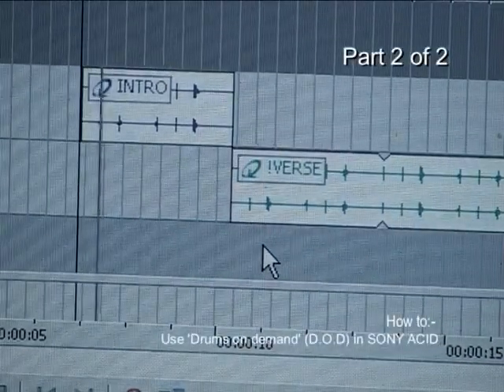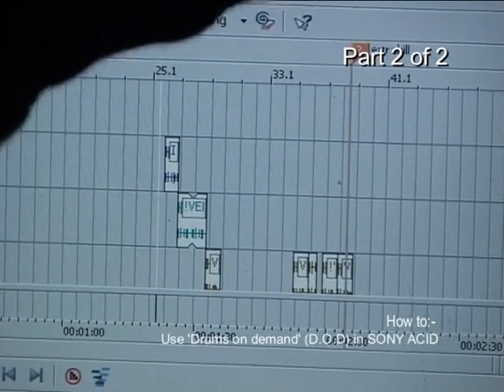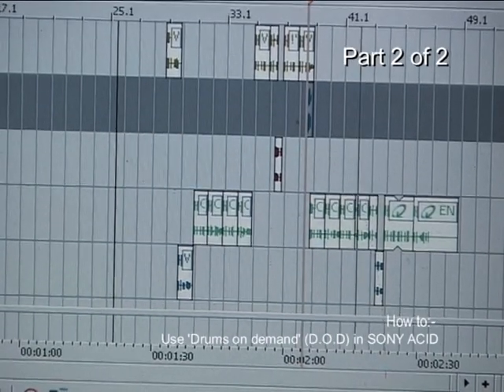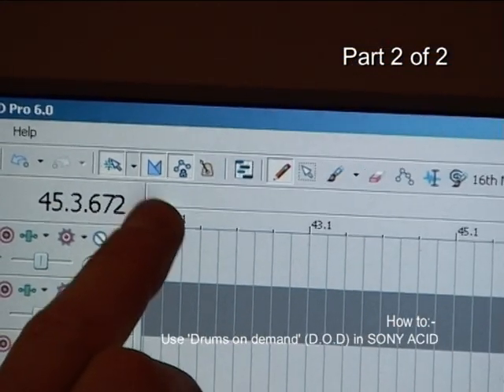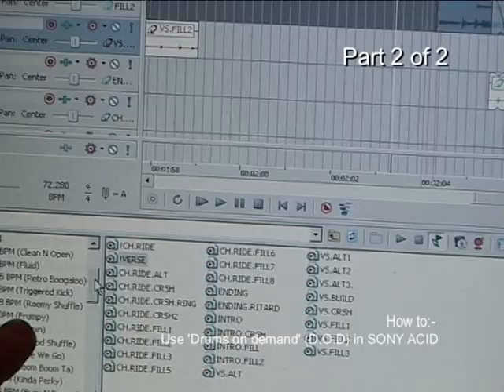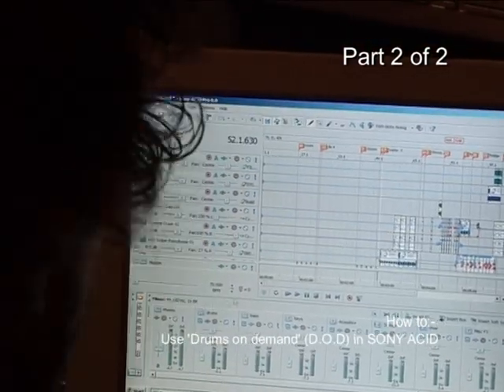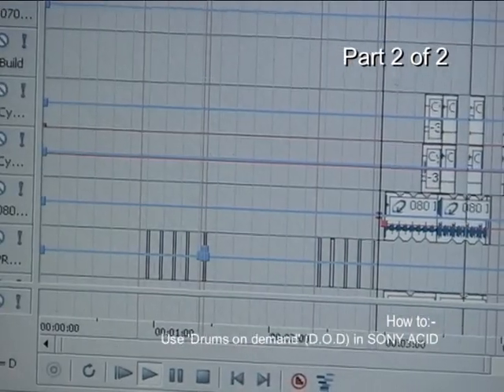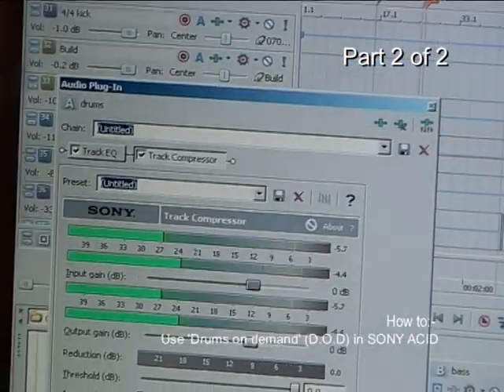Using Drums on Demand (DOD) loops in SONY ACID Part 2 of 2 By Julian Downward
This is the second part of a 2 part tutorial of how to use DOD loops (Drums ON Demand) in SONY ACID. Watch how to easily string several loops together to the point where nobody would be any the wiser that it wasn't a real drummer. Using the right processing too can make all the difference to the sound.